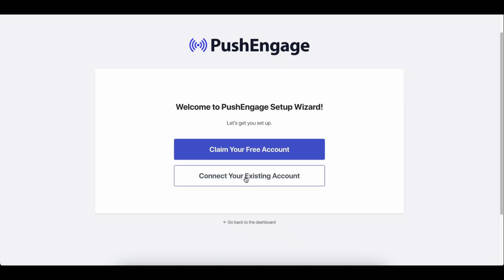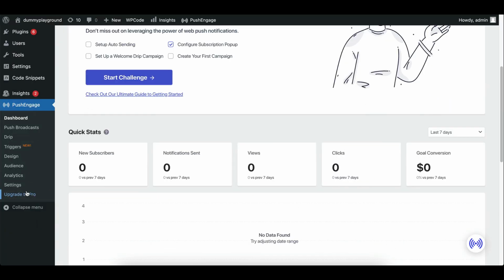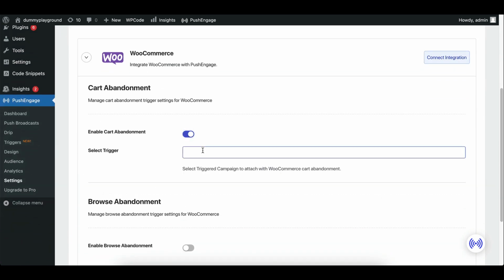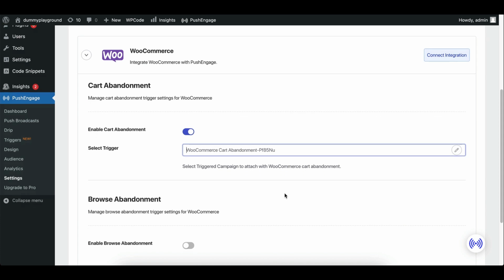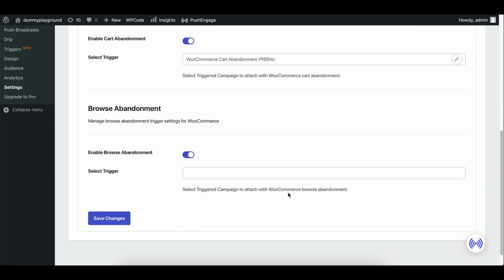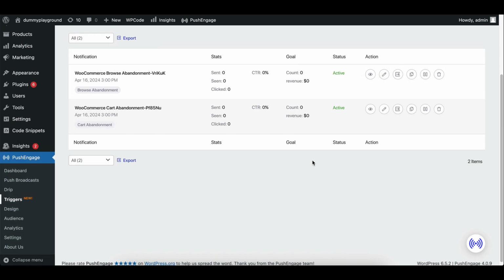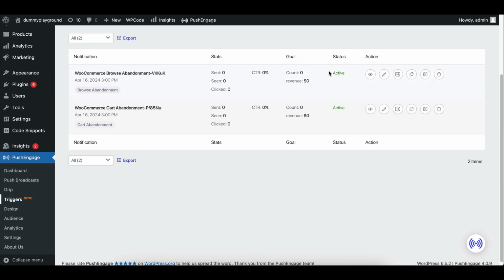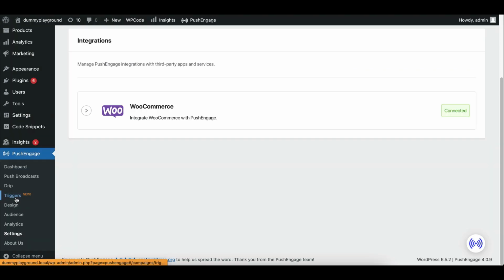Enable Automated PushEngage Playbooks for Your WooCommerce Store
Discover how to effortlessly enhance your WooCommerce store's engagement and conversion rates by activating Automated PushEngage Playbooks. In this comprehensive tutorial, we'll guide you through the simple steps to enable these powerful automation features, empowering your store to reach new heights of success.